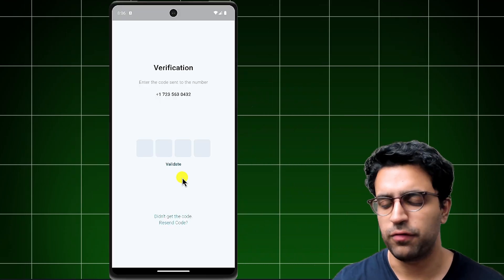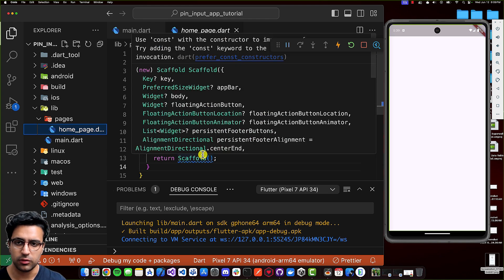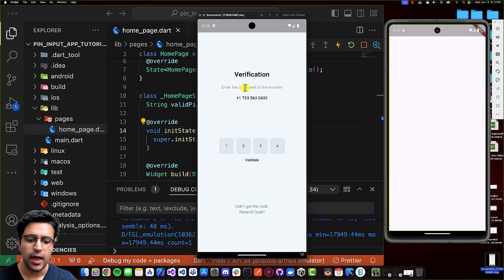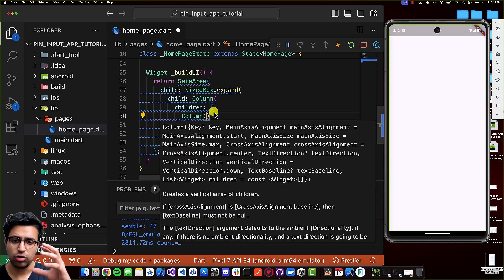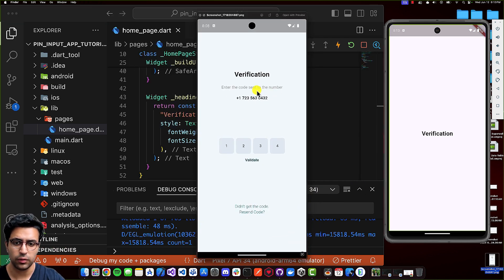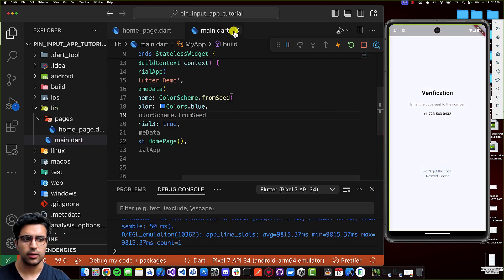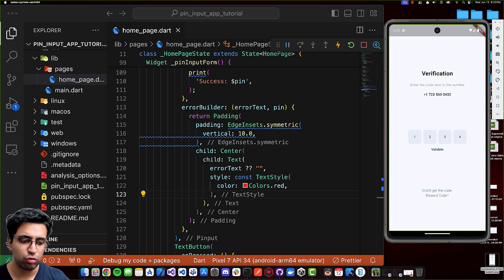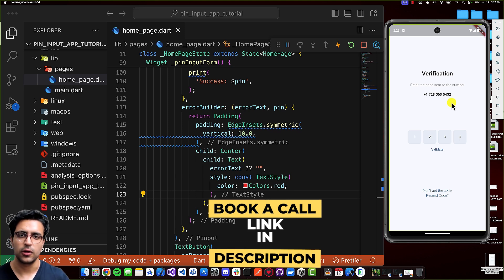Flutter Pin Input Field Tutorial | Flutter OTP Verification Screen Guide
In this video we will take a look at creating an OTP verification screen using Flutter. We will be creating a fully functional One Time Password Verification screen using the PinInput widget & Flutter development framework. We will utilize the PinInput package to achieve this functionality within our application. The application we are going to build will allow us to understand how to correctly create a password authentication screen for our application in Flutter. Moreover, we will learn how to custom the pin input field to fit the theme and style of our application. We will learn all of the best practices when it comes to implementing Pin Input fields and creating OTP verification screen using Flutter. This is an excellent guide for beginner Flutter developers, or anyone looking to learn about implementing pin input field or password verification screens using Flutter.